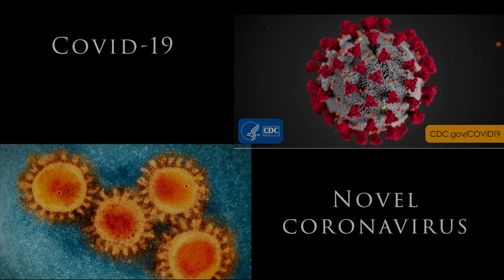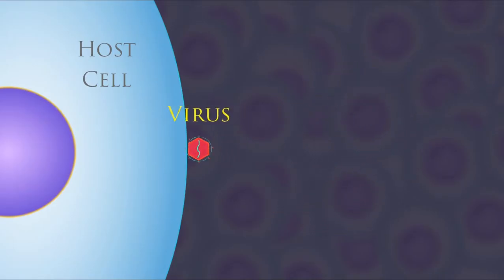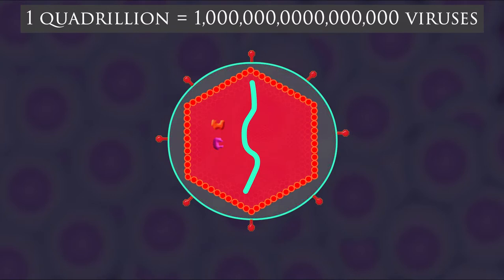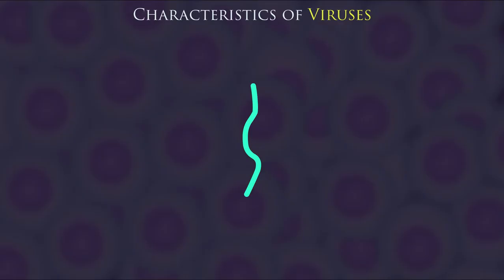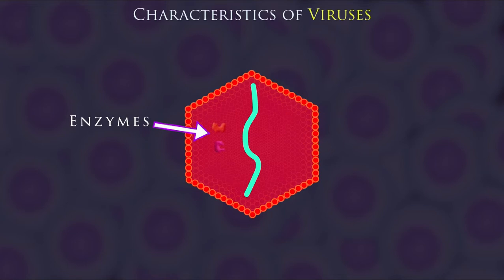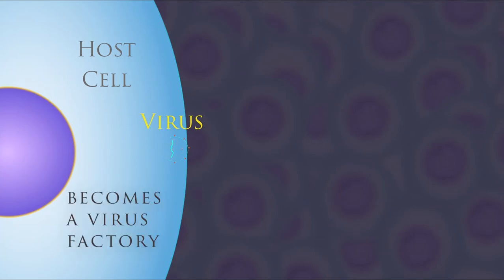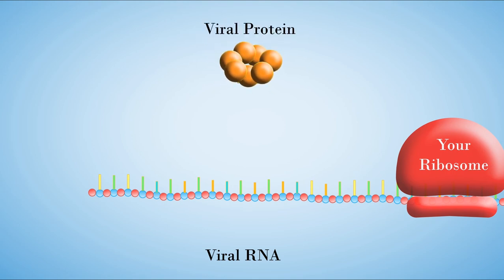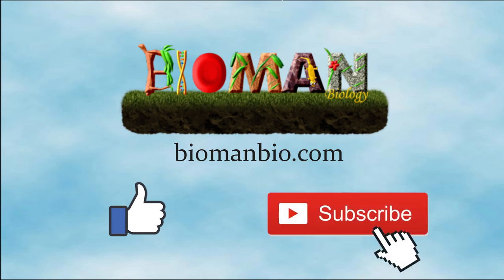What are Viruses?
A short video explaining viruses and some fascinating facts about them, including the vast number of viruses, their incredibly small size, and how they work!
Transcript:
It is April, 2020 and we are in the midst of the COVID-19 pandemic, a worldwide disease caused by the novel coronavirus.  In just a few short months, the world has been reminded of the HUGE impact that viruses can have.
So, what are viruses?
Viruses are infectious agents, parasites that need to infect a host cell in order to reproduce or carry out any functions.  They are not cells and cannot do any of their own metabolism, so they are generally considered to be nonliving.
They are incredibly small, much smaller than even the smallest bacterial cell, with a common size of around 100 nanometers. That means that about 1 quadrillion (1015) viruses could fit in the volume of this marble I’m holding.
It is estimated that the number of viruses on earth is millions of times greater than the number of stars in the entire UNIVERSE and that all living things can be infected by some type of virus.
All viruses have some characteristics in common:
They always have genetic material in the form of a nucleic acid, either DNA or RNA.  This is the instructions for how to build more viruses.
They also always have a protein coat called a capsid that encloses their genetic material, as well as other proteins that help them infect cells, such as viral enzymes, or spike proteins that help them gain entry.
Some also have a membrane on the outside called an envelope.
They come in a variety of shapes and sizes as you can see in these electron microscope images of some viruses.
How Viruses Work
Viruses hijack your cells and turn them into virus factories.   They do this by inserting their genetic material and viral enzymes into your cell.  Once inside, YOUR cell is tricked into following the instructions of the viral DNA or RNA to make more viral DNA or RNA and viral proteins.   So, the virus uses your cell machinery to reproduce itself and pump out more viruses that can then spread by infecting other cells.

for 100 nm size as common size for viruses and estimated number of viruses on earth as 10^31
Microbiology by numbers. Nat Rev Microbiol 9, 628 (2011). also cites 10^31 as the estimated number of viruses on earth It also has may other interesting comparisons to give you an understanding of the vast number of viruses on earth.
(source for estimated number of stars in the universe as 10^24).
(Electron Microscope Picture of COVID-19 from Scripps Research)
Video of Rotating Earth by NASA-Imagery from Pixabay
Photo of workers in HazMat gear by Tedward Quinn on Unsplash
Photo of empty shelves by Richard Burlton on Unsplash
Photo of man with mask by Maiko Valentino on Unsplash
Ebola Virus image from CDC
Influenza virus Photo Credit: Cynthia Goldsmith Content Providers(s): CDC/ Dr. Erskine. L. Palmer; Dr. M. L. Martin / Public domain